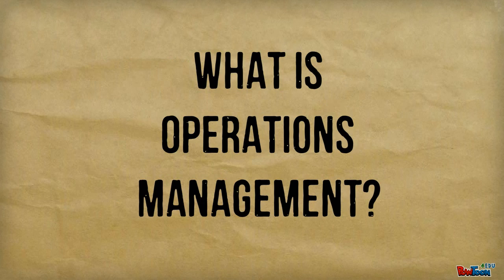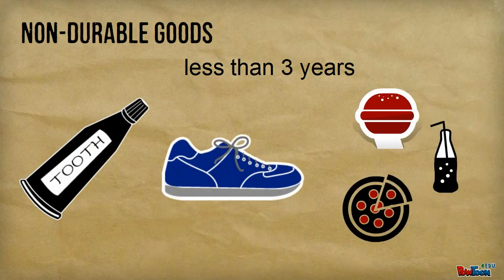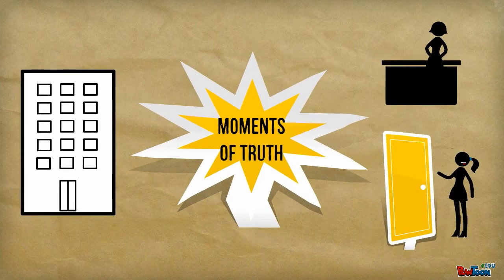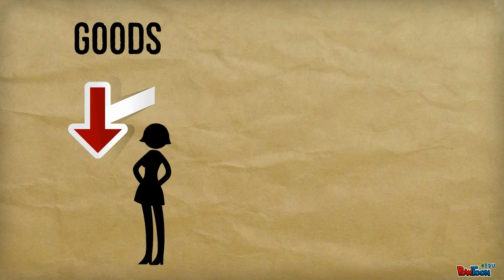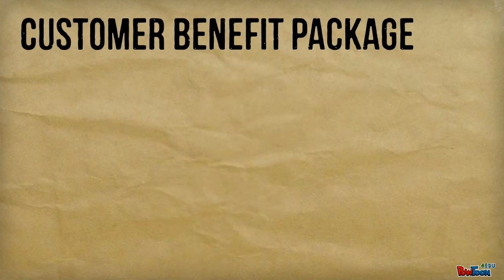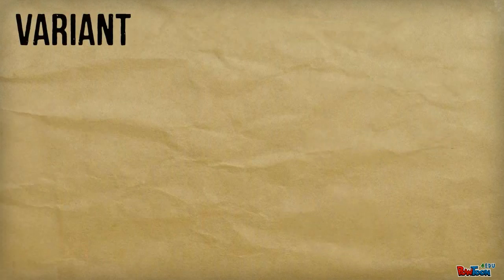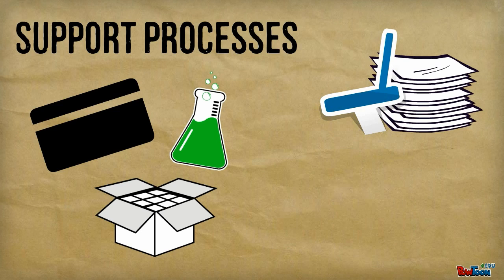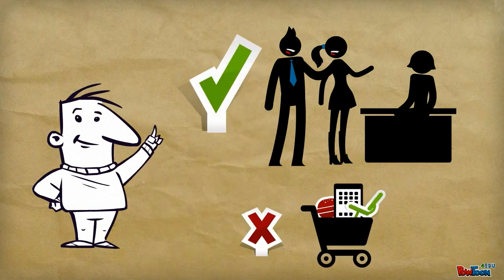Goods, Services and the CBP by Synergis Education, Inc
A video made by Synergis Education, Inc created using Powtoon: free signup